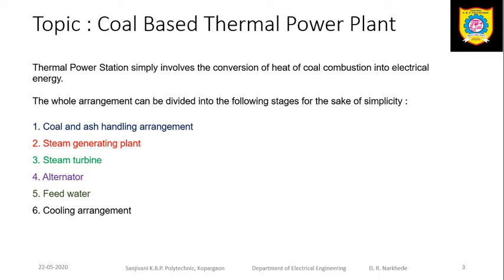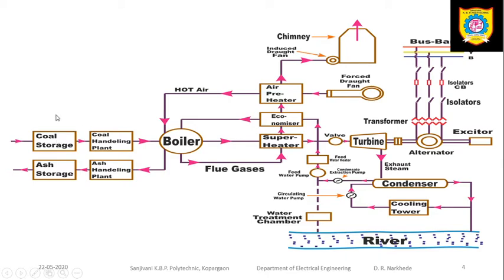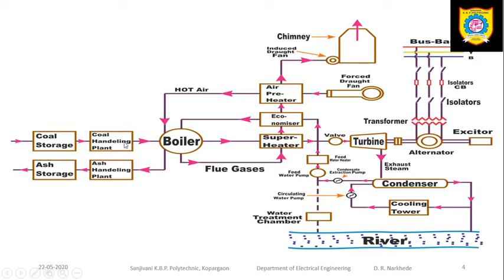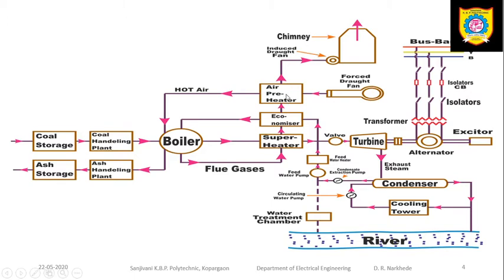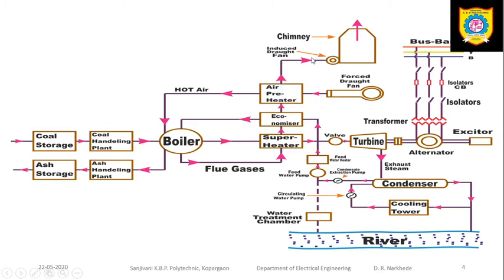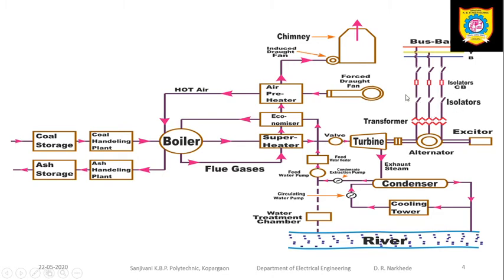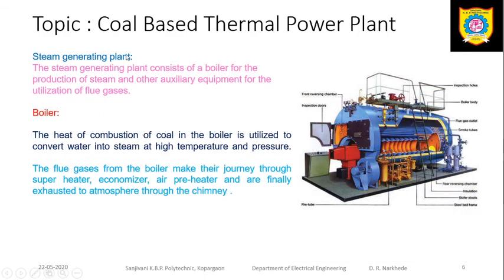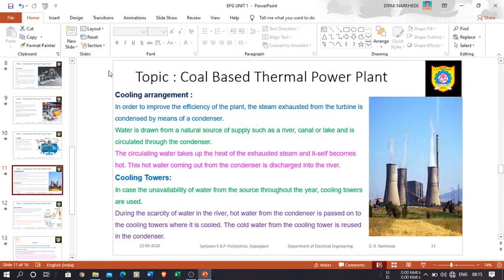epg2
COAL BASED THERMAL POWER PLANT